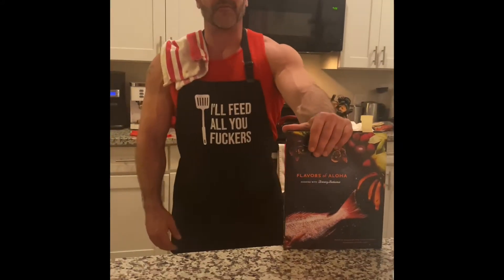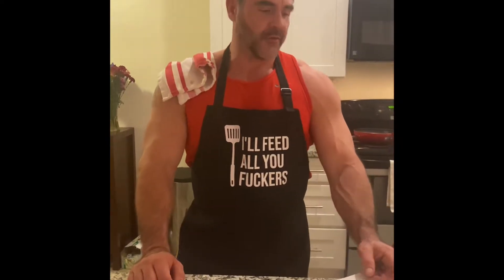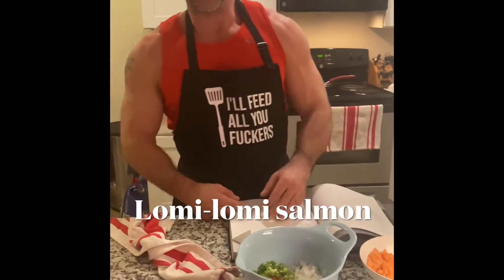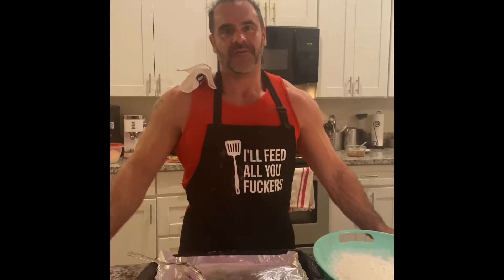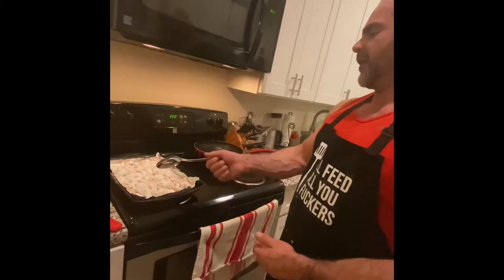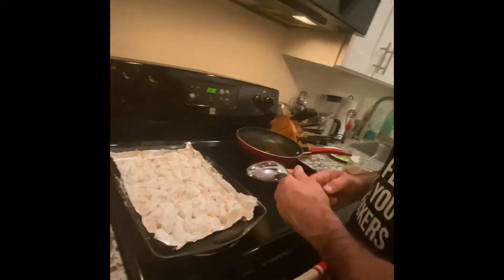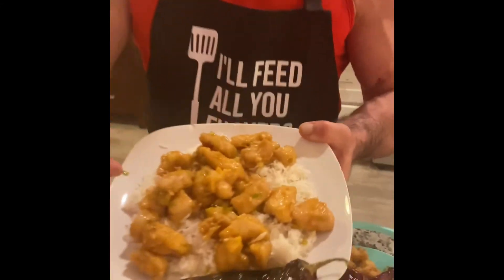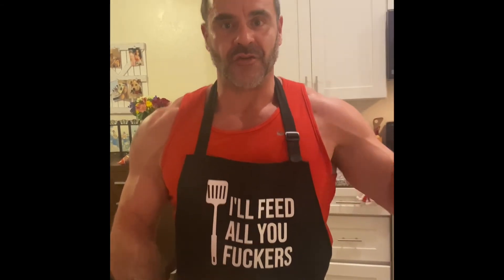Delicious homemade cheat meal! General Tso’s Chicken!!!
Hola amigos!  In this video I walk through the making of a homemade cheat meal of General Tso's Chicken with lomi-lomi salmon as an appetizer.

Sometimes I'll do pizza or burgers for my offseason cheat meals, but sometimes we love to make our own too. This batch came out super good too, recipe is included at the end.

🤜🏼🤛🏾 Each of my coaching clients receive:

🔹Personalized meal plans designed exclusively by me with plenty of choices tailored entirely to your personal goals with options for Vegetarian, Vegan, Keto, Paleo, Pescatarian, etc.
🔹Personalized workout plans designed exclusively by me customized to your own personal goals
🔹Weekly check-ins with me to review your progress and make any necessary diet and training adjustments
🔹24/7 ongoing support from myself via email, text and WhatsApp
🔹Available for men and women
🔹 Gym and non-gym options available. Just let me know what type of equipment (if any) that you have access to and I’ll personally design your training protocol based on what you have to work with

Download my latest eBook "Strong Mind, Healthy Body - Part II - Mindset" FREE